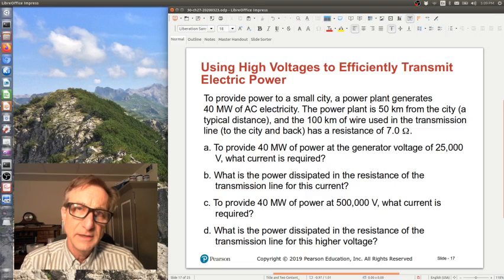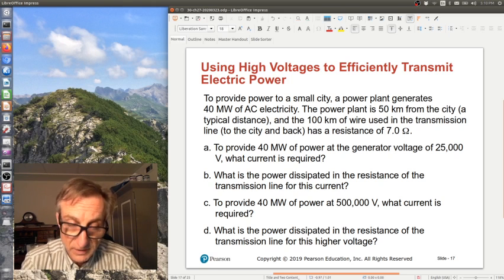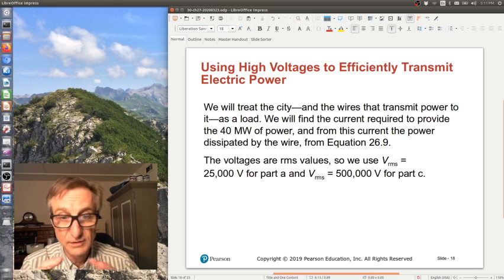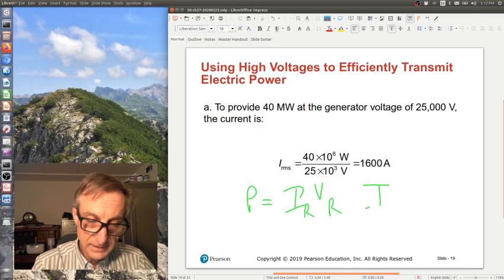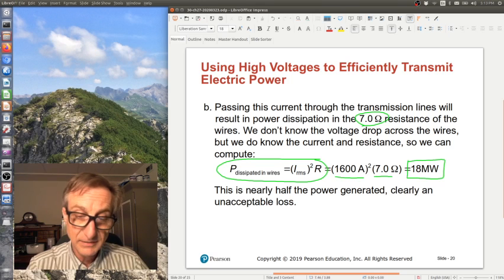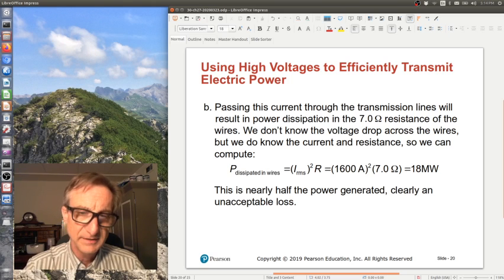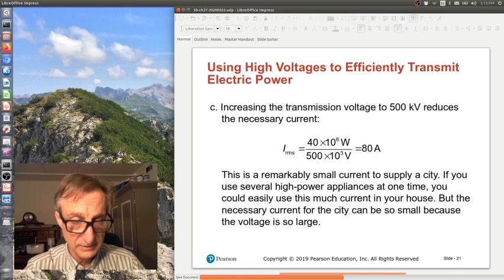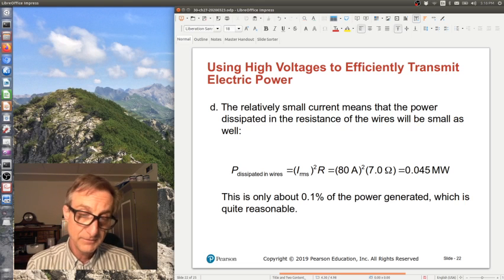Lecture 30 Chapter 26:2b